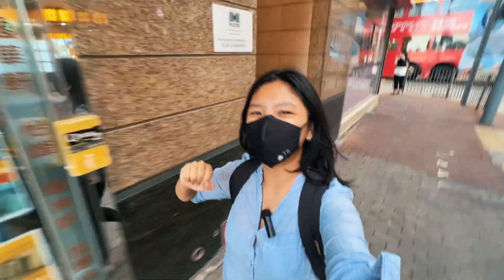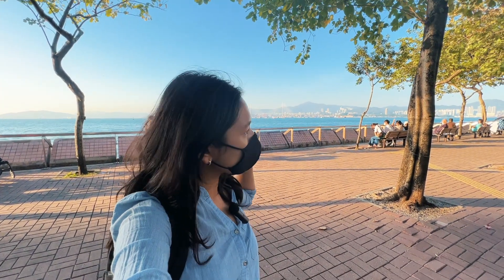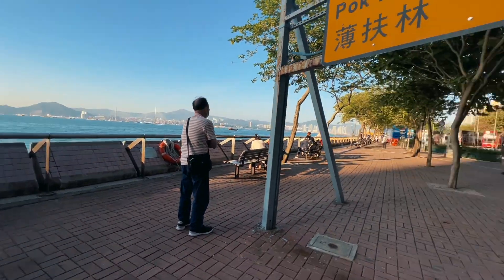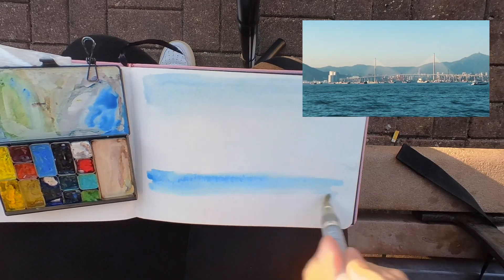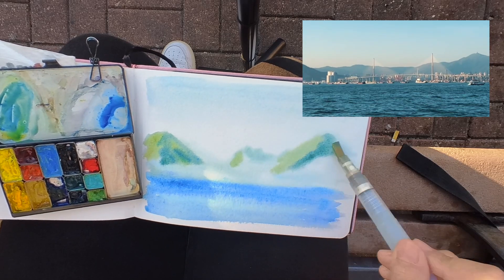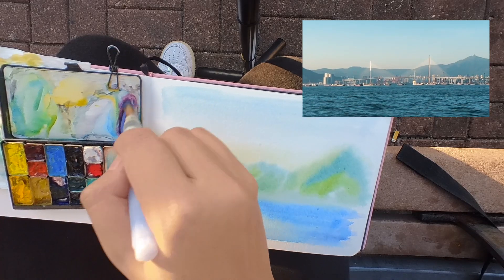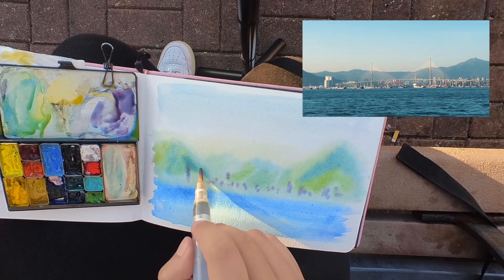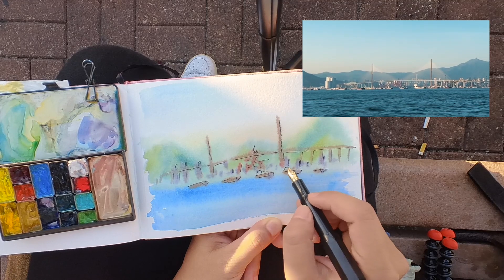Real time sketching by the pier x 2 | Hong Kong Urban Sketching with Watercolor and Ink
Sometimes it’s useful to go back to a good ol’ real-time sketch so I thought I’d share two really quick ones here, one is watercolour first and then ink and the other is just a pen and ink sketch. Enjoy!

Art supplies in this video:
Paul Rubens sketchbook

00:00 Intro
03:35 Sketch #1
11:00 Sketch #1 result
11:27 Sketch #2
15:43 Sketch #2 result